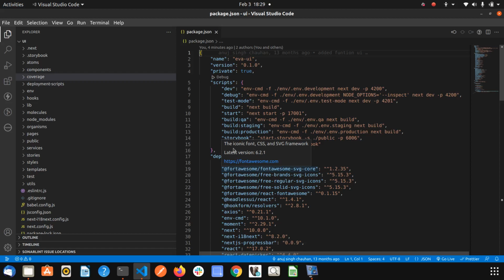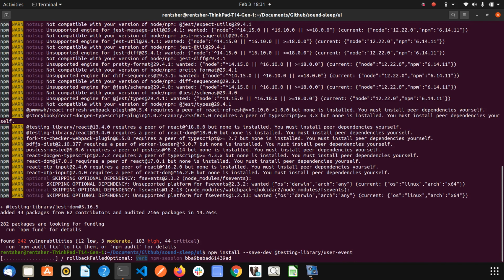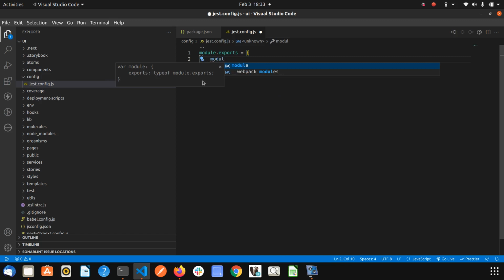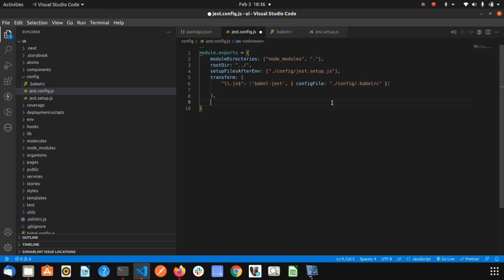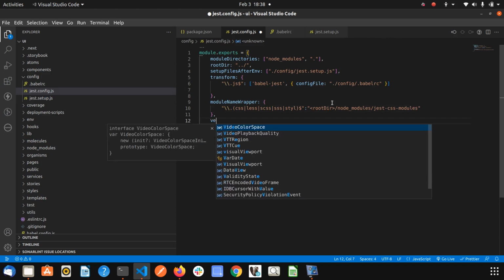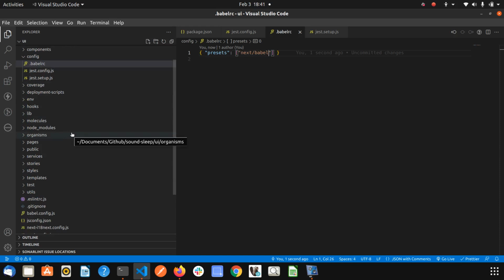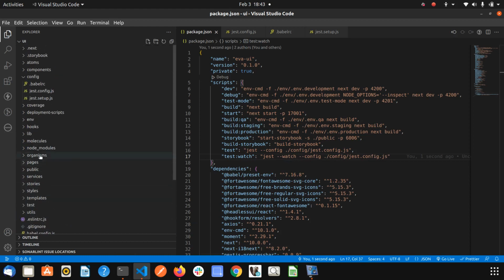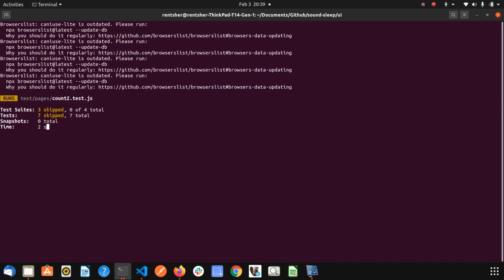01 - UI Testing - React Testing Library Installation